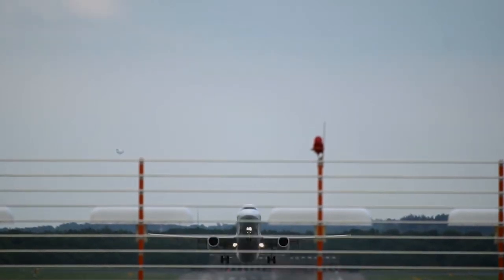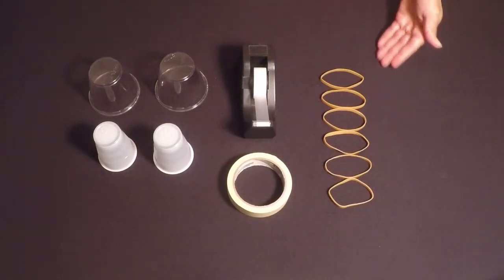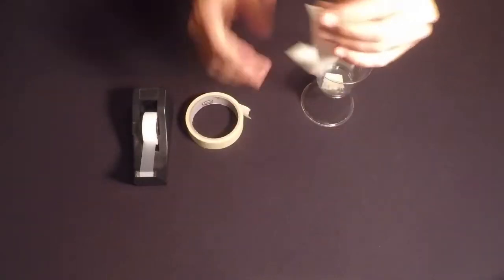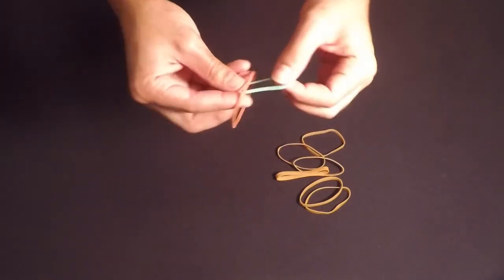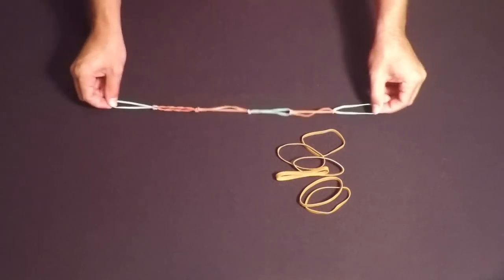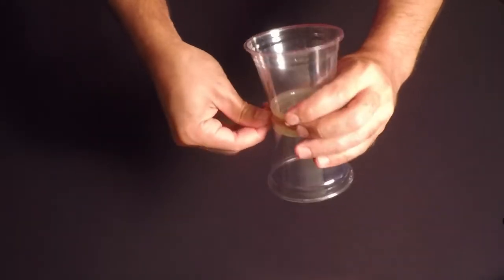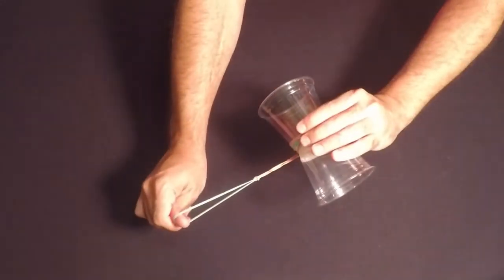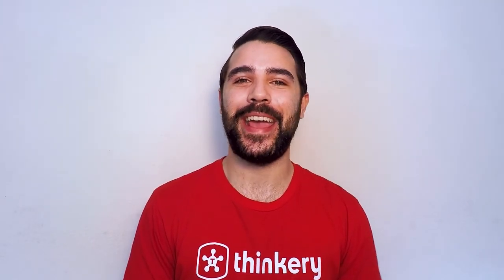Thinkery At Home: Cup Fliers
Have you ever wondered what causes baseballs, soccer balls, and golf balls to curve when thrown or hit? Join Jesse as he shows you the secrets behind the Magnus Effect!!